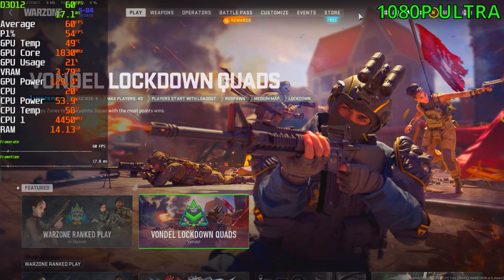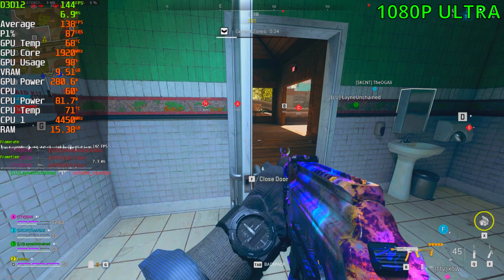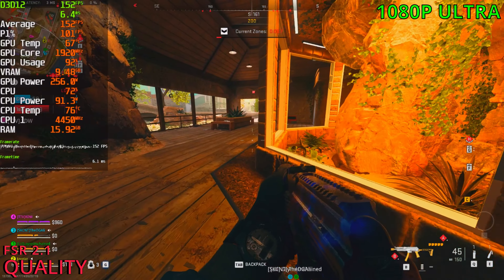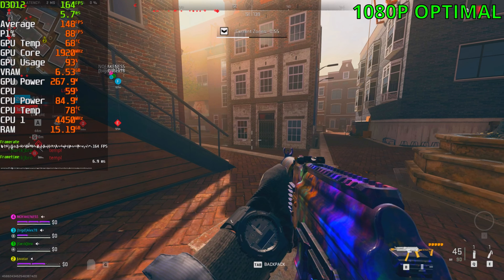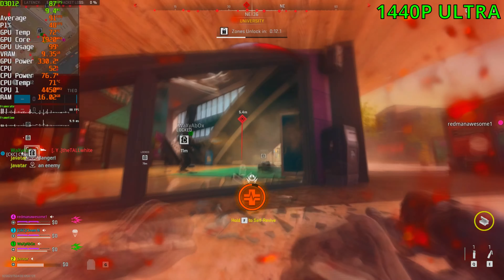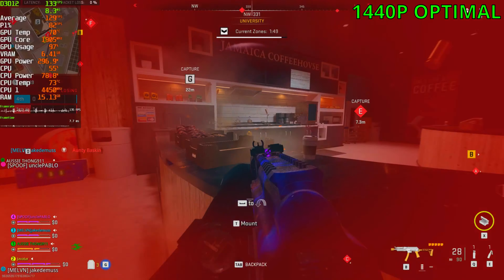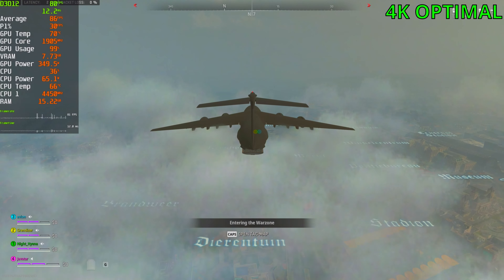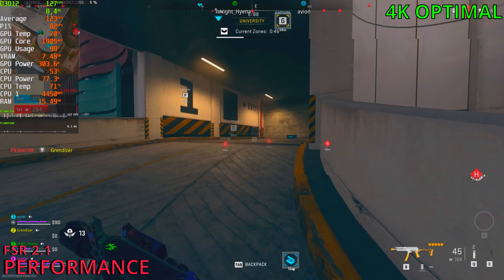RTX 3080 | COD Warzone Season 4 Vondel Map | 1080P, 1440, 4K Ultra & Competitive Settings | 2023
CPU: AMD Ryzen 7 5800X3D
GPU : Geforce RTX 3080
Memory:  Kingston HyperX FURY RGB 64GB  3200mhz
PSU: ASUS ROG Strix 1000W 80+ Gold Fully Modular
Motherboard: MSI MAG X570S TOMAHAWK MAX

Today we're running COD Warzone Season 4 on the RTX 3080 at 1080P | 1440P and 4K using the Ultra settings and custom optimal settings. We’ll see how the game performs on each setting and provide gameplay and benchmark

0:00 1080P Ultra Settings
4:15 1080P Optimal Settings
5:32 1440P Ultra Settings
7:23 1440P Optimal Settings
9:08 4K Optimal Settings